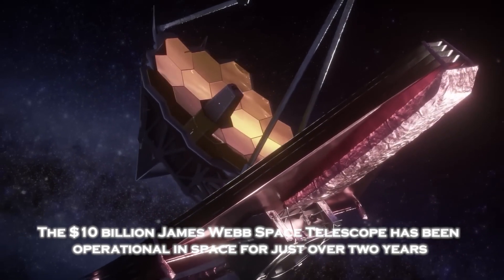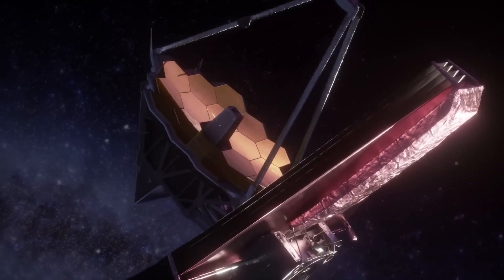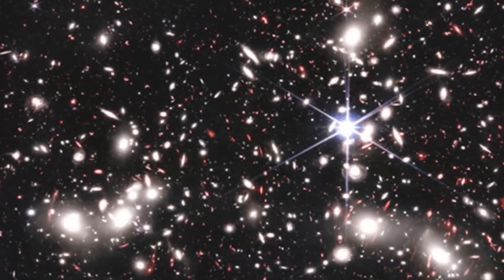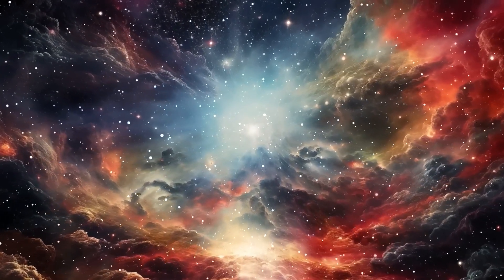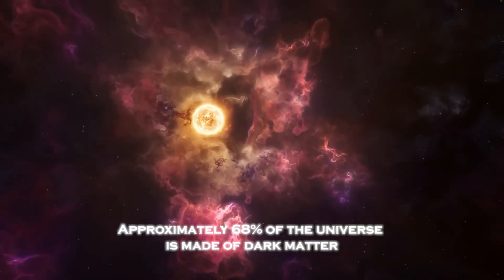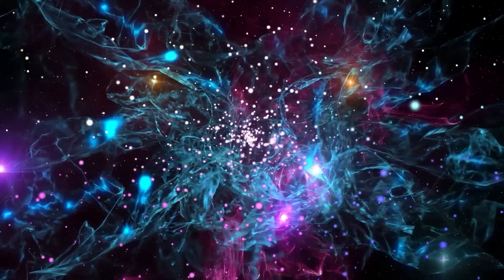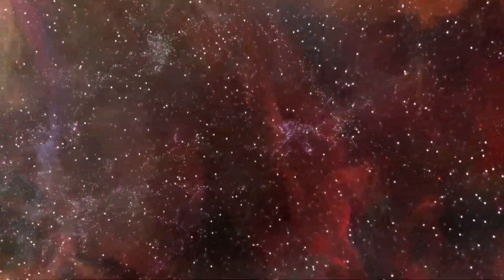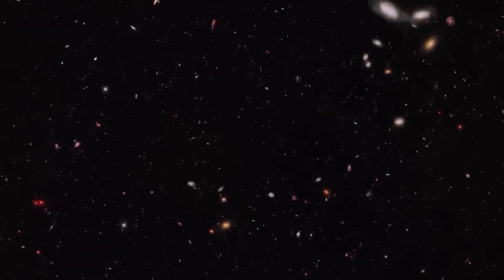James Webb Telescope Just Spotted 900 Billion Disappearing Stars